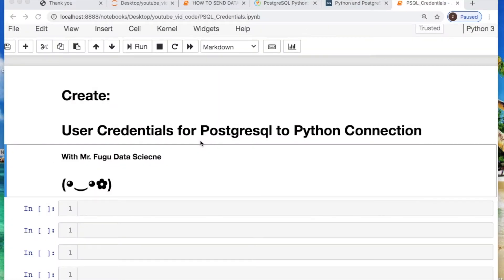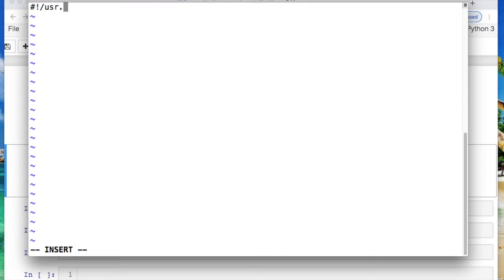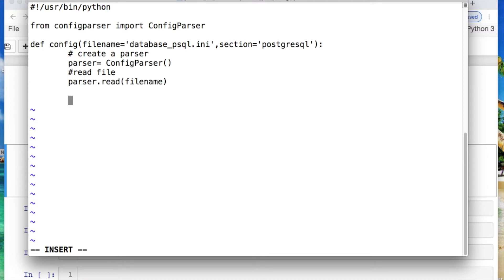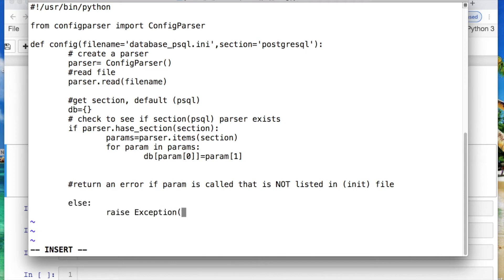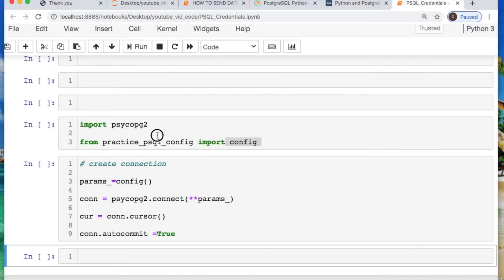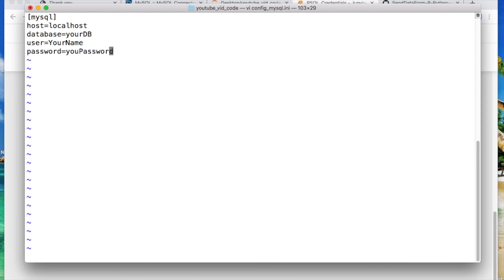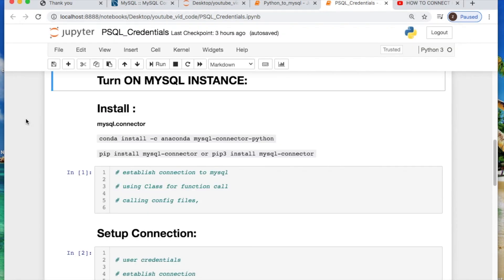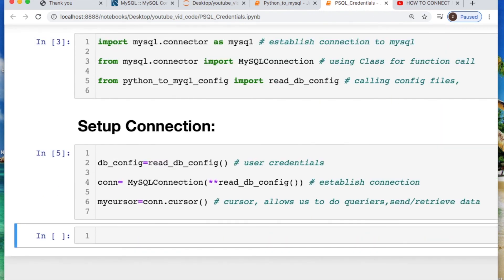CREATE USER CREDENTIALS PYTHON to MYSQL & POSTGRESQL | CONFIG FILES | .INI FILES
This is a condensed video creating 𝐜𝐨𝐧𝐟𝐢𝐠 𝐟𝐢𝐥𝐞𝐬 to store user credentials for privacy. We will then establish a connection from 𝐏𝐲𝐭𝐡𝐨𝐧 𝐭𝐨 𝐌𝐲𝐬𝐪𝐥. Turn on the 🔔   notification